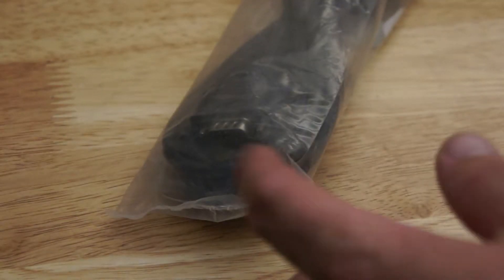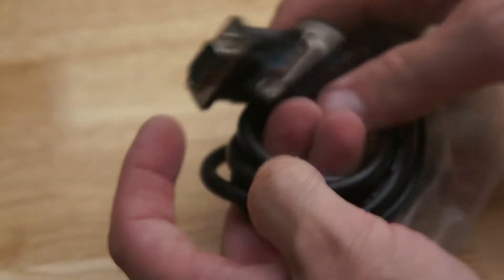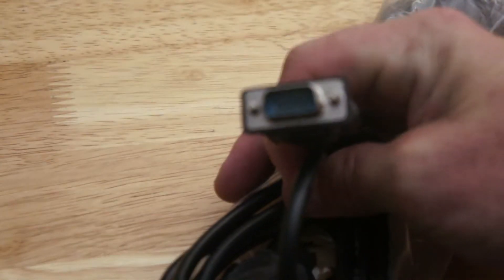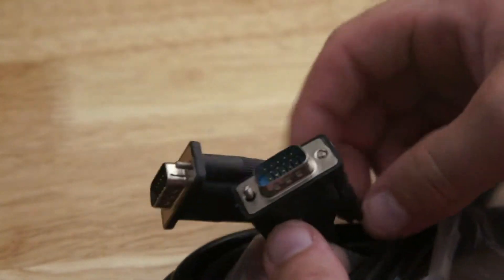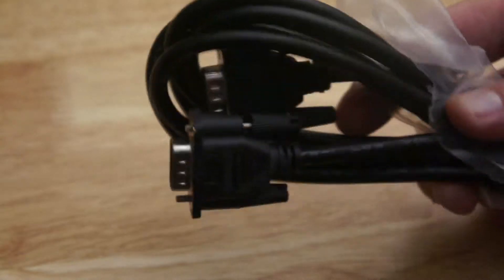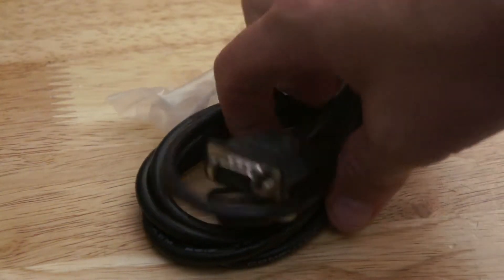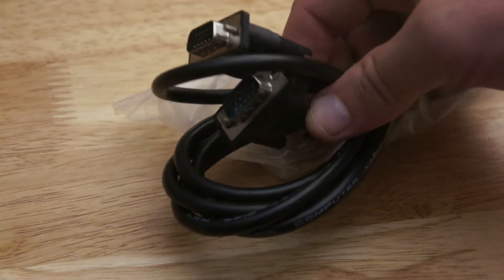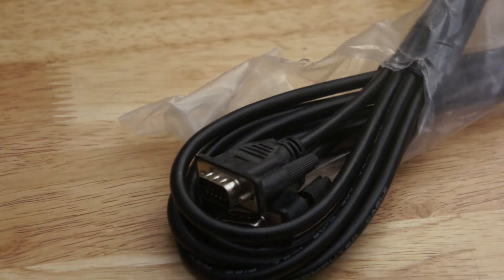1 8m Vga Cable